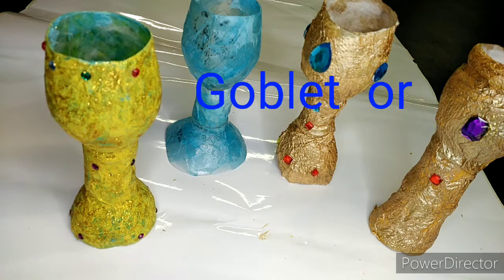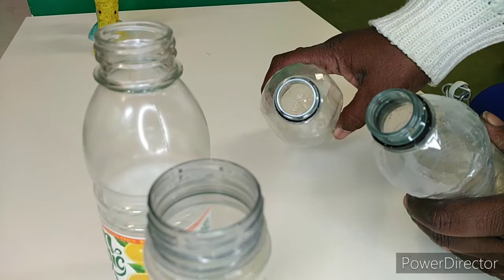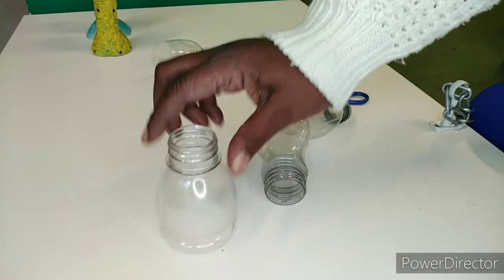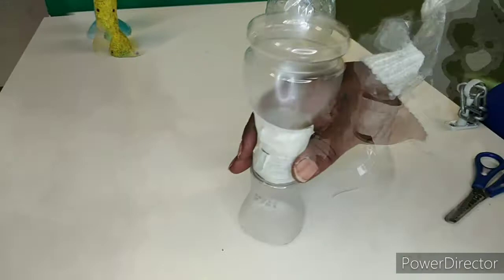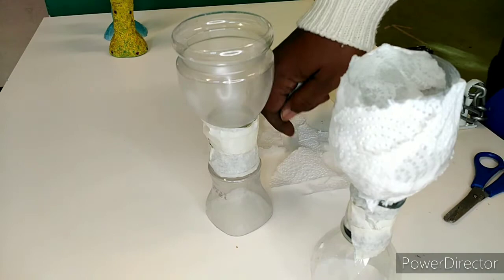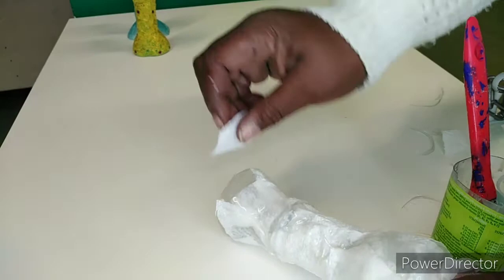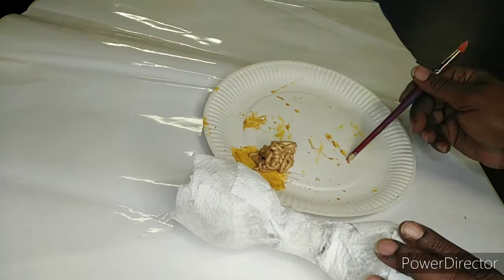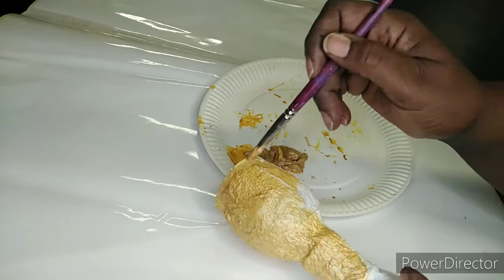How to make a goblet or chalice